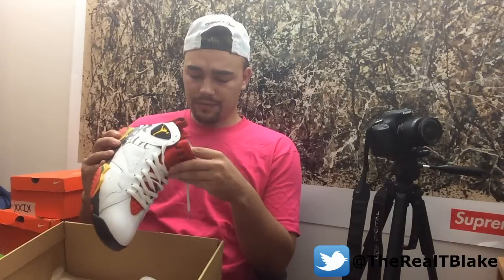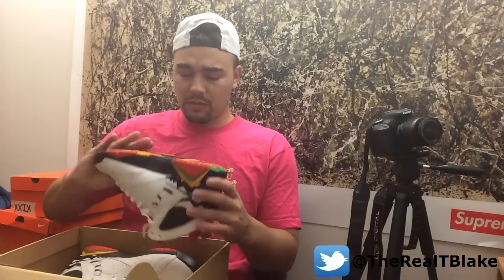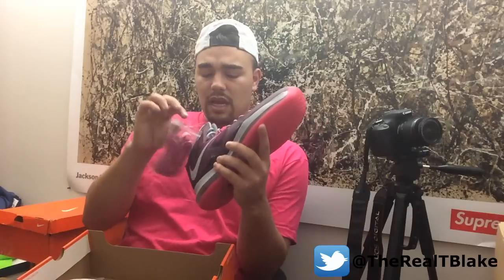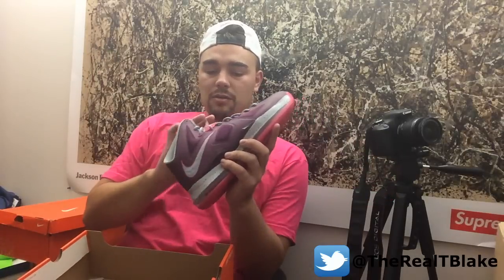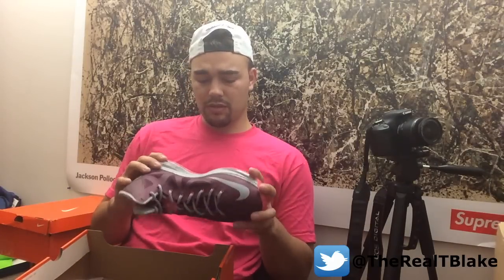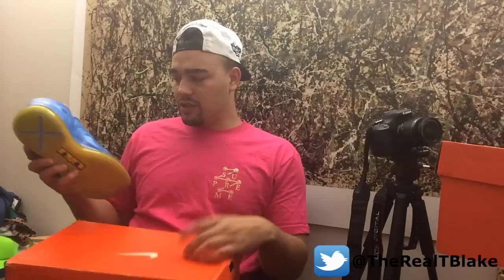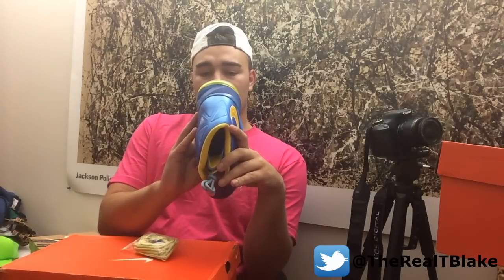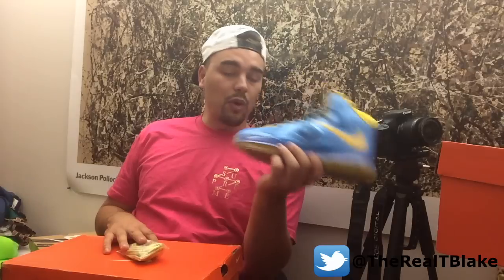3 FIRE Pickups! | Player Exclusive and More!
3 sick sneaker pickups! The Bin 23 Jordan 7, Swin Cash LeBron X Sample, and Crown Jewel LeBron X!

Tyler "TBlake" Blake is a Youtube Personality with a background in independent consulting and event planning. Owner and operator of SneakerSocial LLC, Tyler puts on the largest Sneaker event in New England at Gillette Stadium.

To contact Tyler for any reason, business or otherwise, please